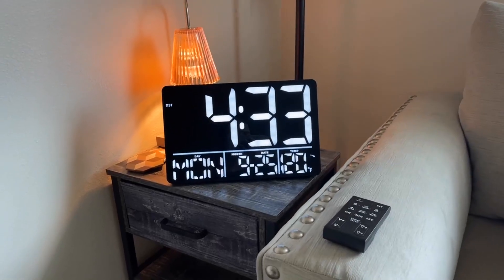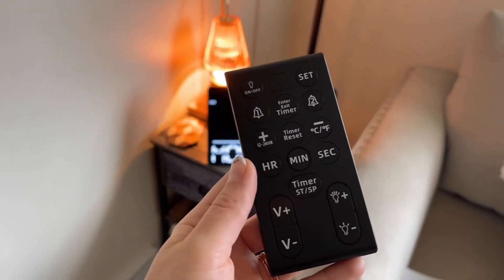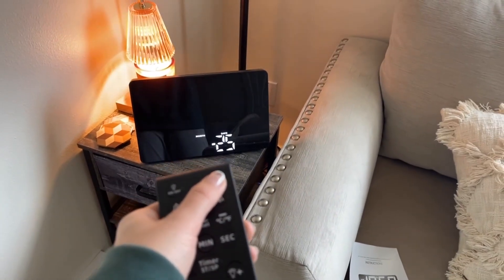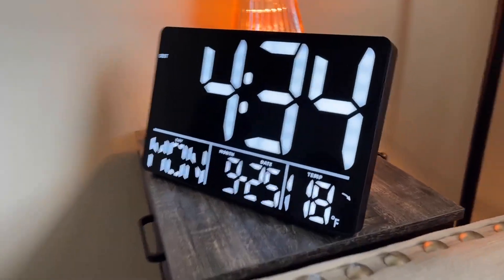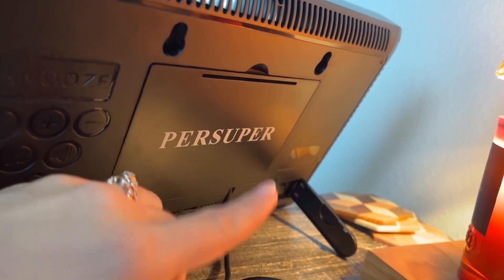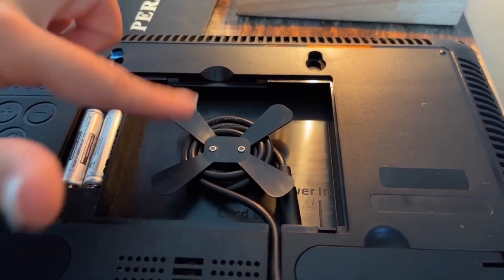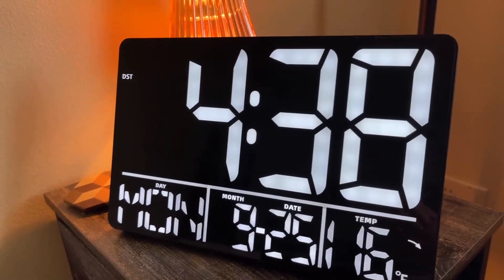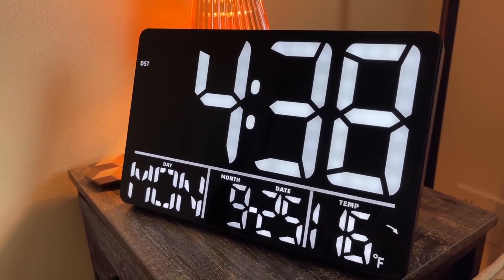Digital Wall Clock Large Display with Remote, 25 Ringtones Review, So easy to use and read!